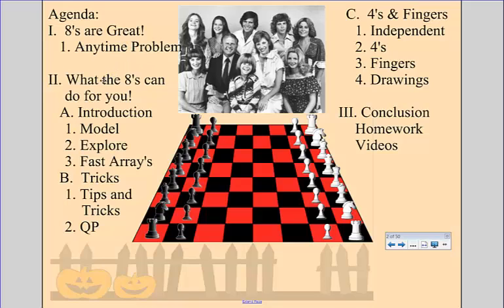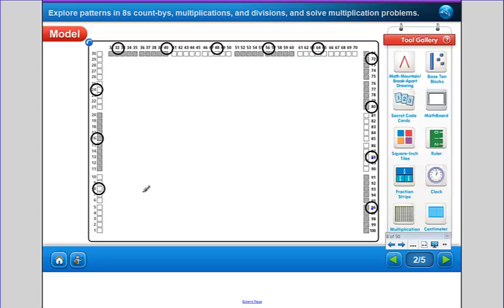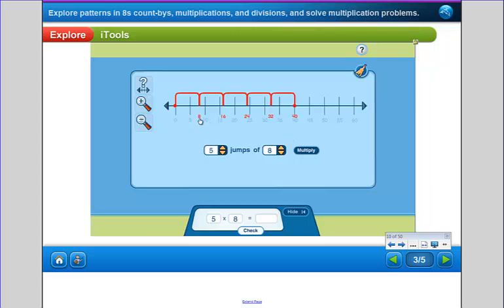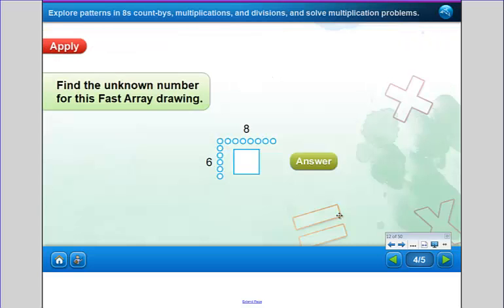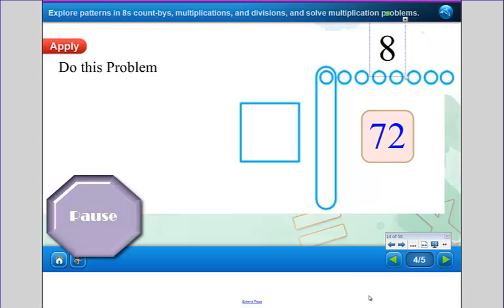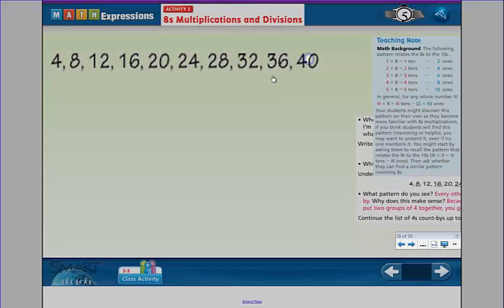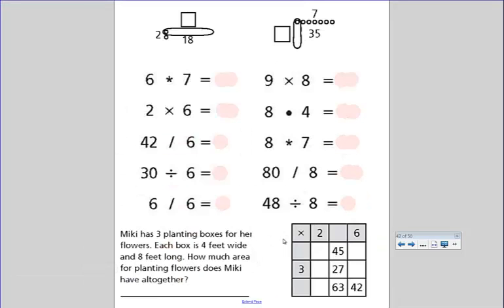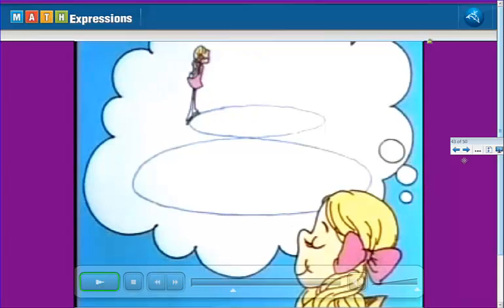Lesson 2-3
Learning the 8's Times Tables